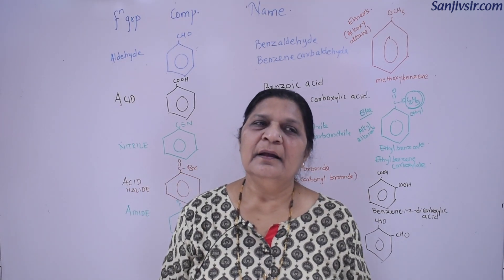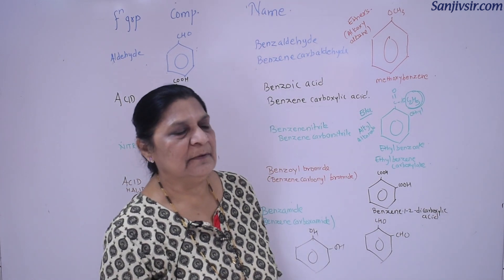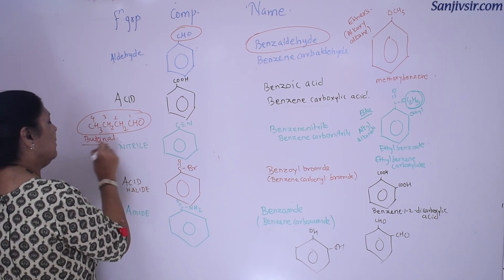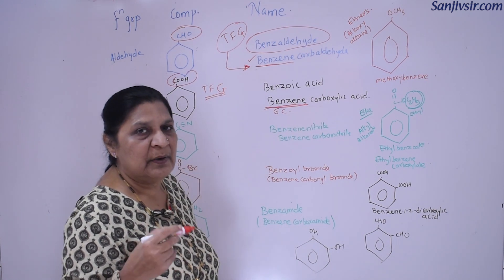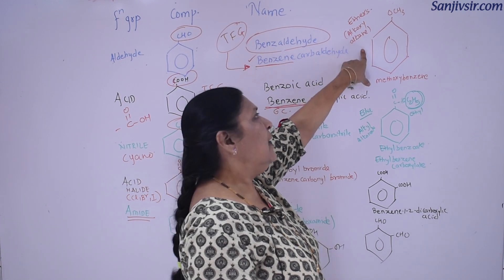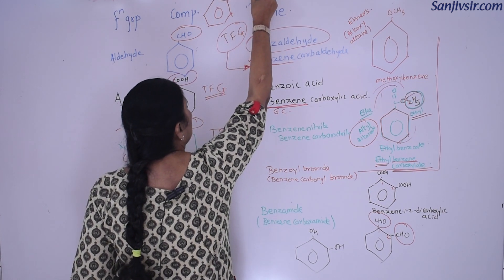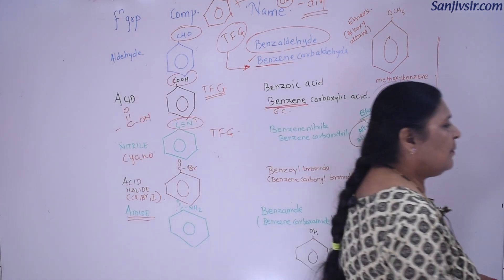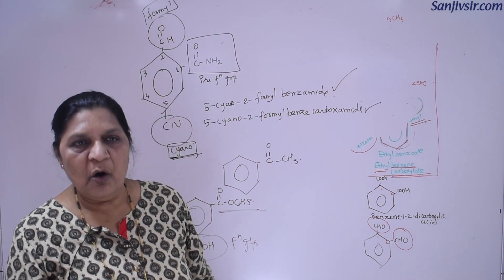SOME BASIC CONCEPTS OF ORGANIC CHEMISTRY -SUBSTITUTED BENZENE COMPOUND - CLASS 11- CHEMISTRY PART-1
SOME BASIC CONCEPTS OF ORGANIC CHEMISTRY -SUBSTITUTED  BENZENE COMPOUND Completely explained by Anuradha Ma'am - CLASS 11- CHEMISTRY
Complete Detail Explanation In Simple Words.

Here at EduMantra Our Focus Is To Provide Best Quality Education To All Students From India And Across The Globe.

For Live Sessions, Chapter wise notes and Important Question Bank make sure you register at

EduMantra - Seekho Dil Se